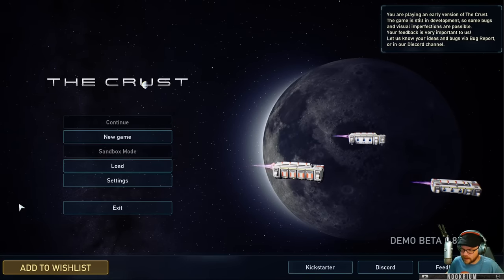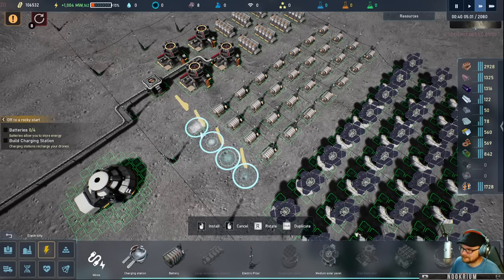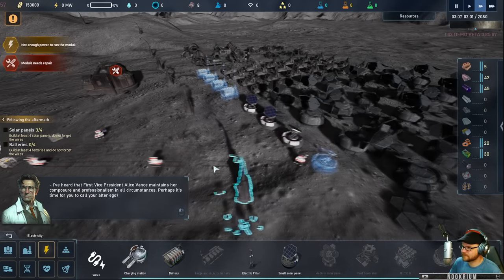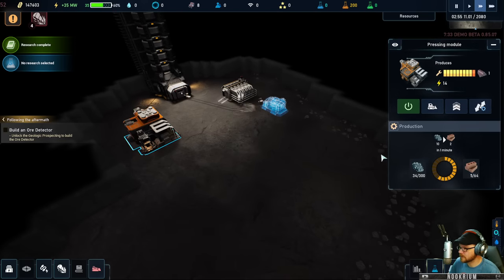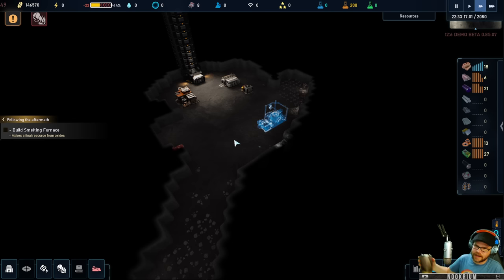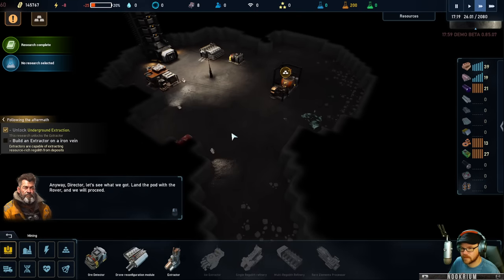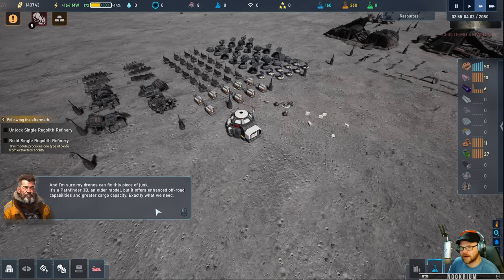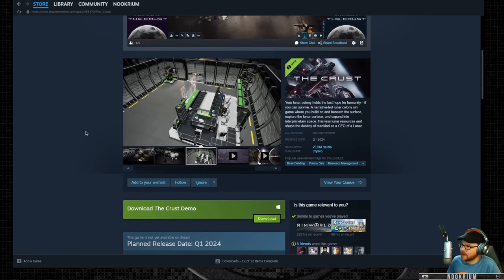The Crust - (Lunar Colony Building Sci-Fi Game)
In The Crust, you build a colony on the Moon - and lay the groundwork for the exploration of deep space! Mine valuable resources, automate production, manage scientific expeditions, and explore the lunar surface.